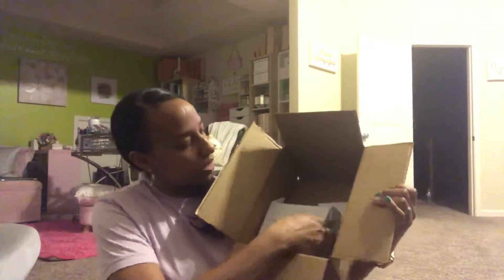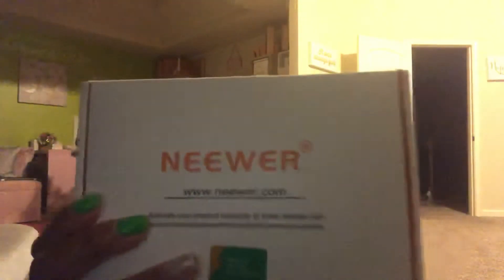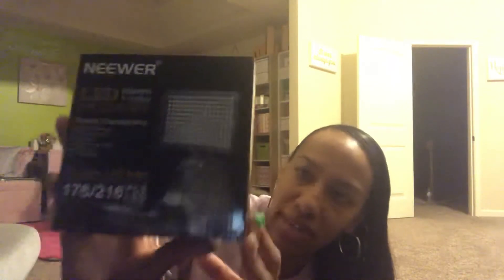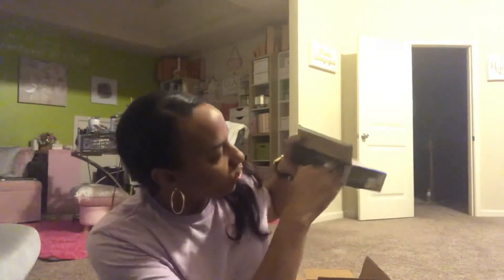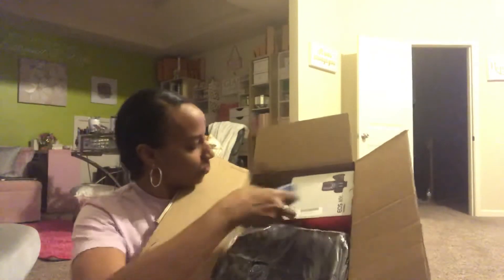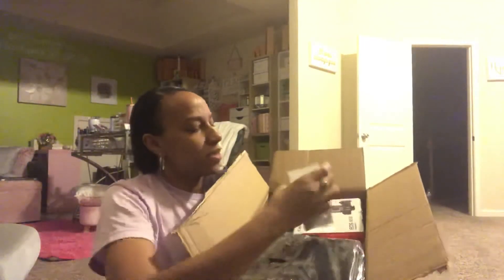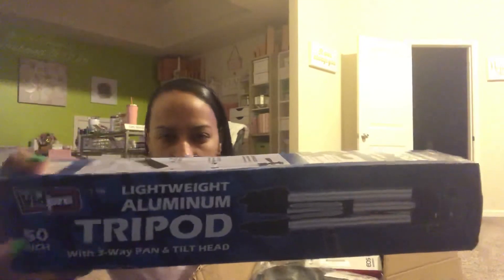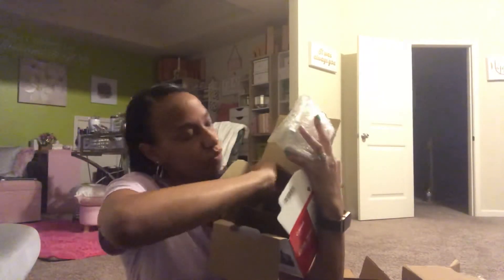UNBOXING: Canon M50 Vlogging Camera & other goodies 🤩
I got a new toy y’all! Yes adults play with toys too! Lol. Here’s an unboxing of my new toy=Canon M50 Vlogging camera and some goodies/accessories 🤩

Links as promised:
All can be found in my storefront